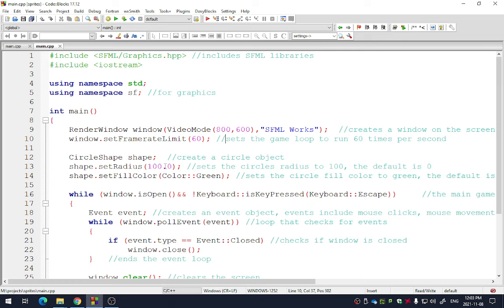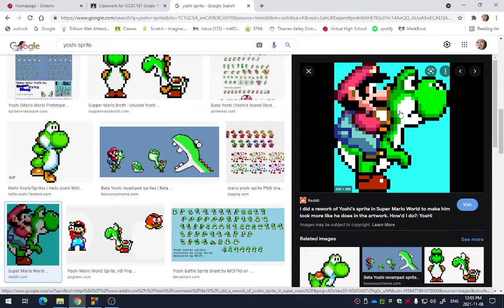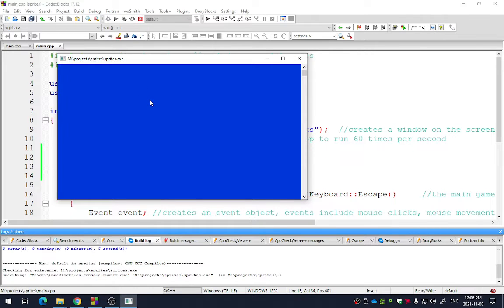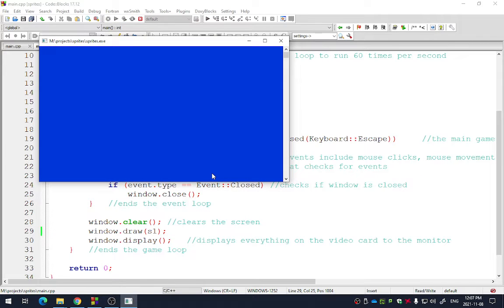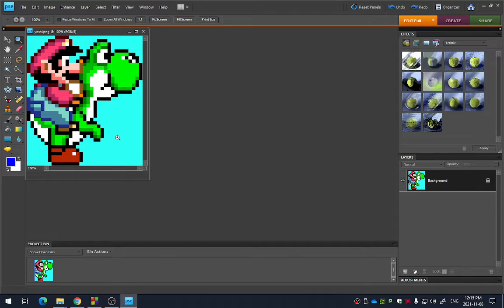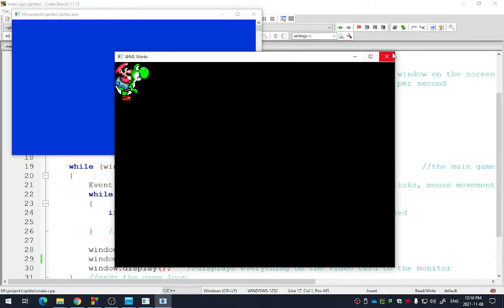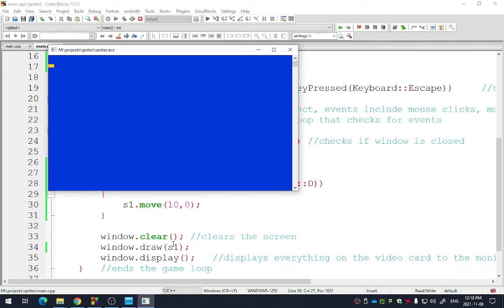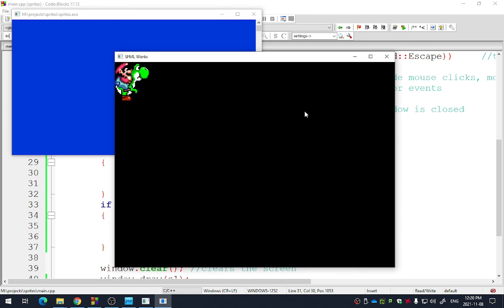SFML Sprite intro